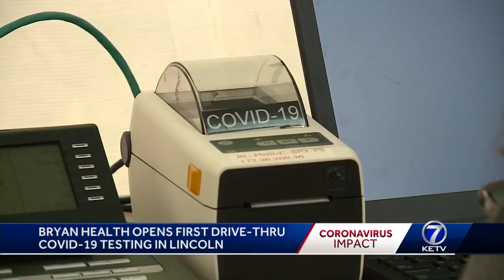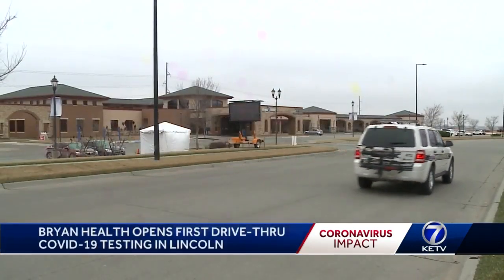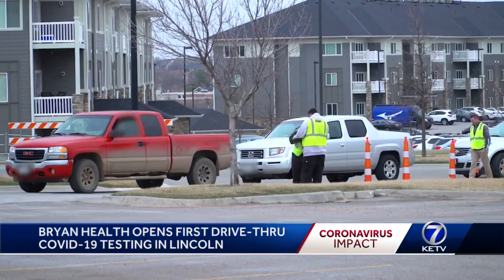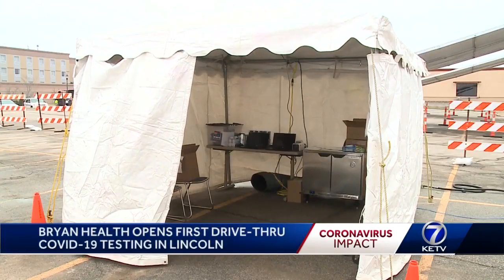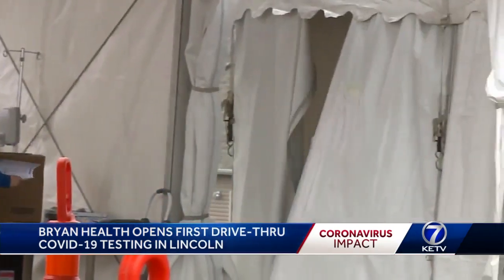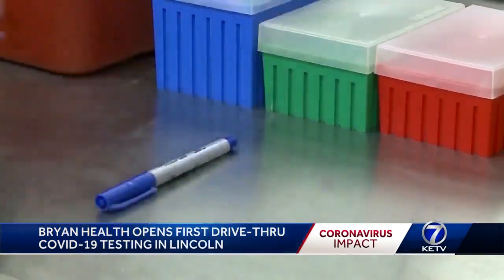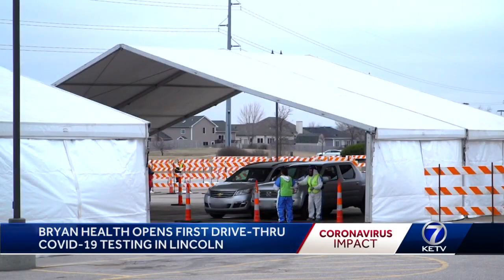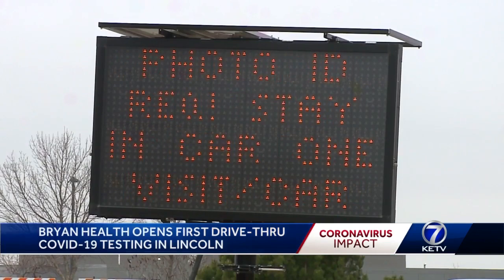Bryan Health opens drive-thru Covid 19 testing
First drive-thru testing location in Nebraska opens in Lincoln.